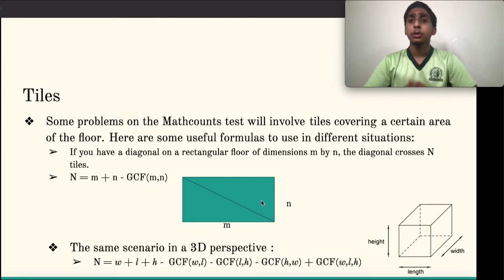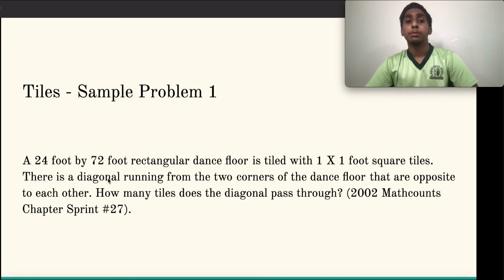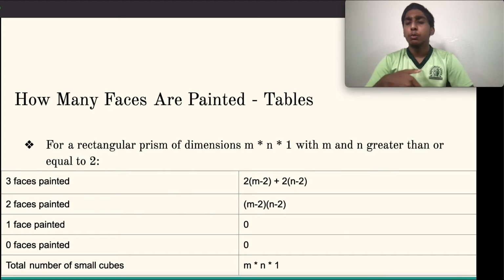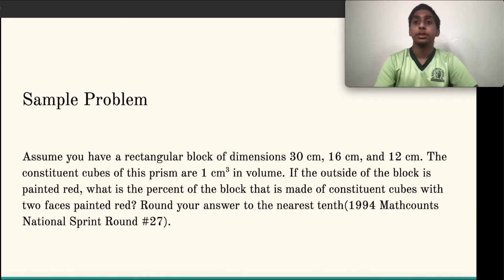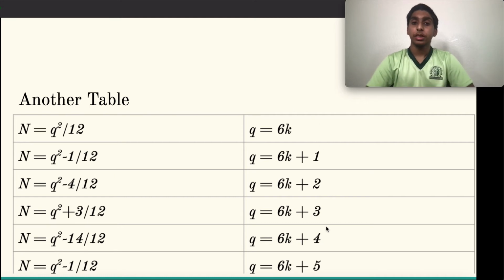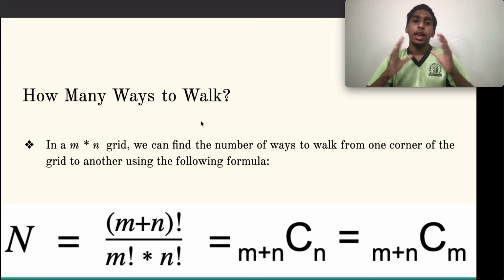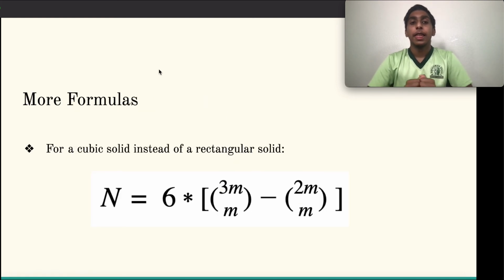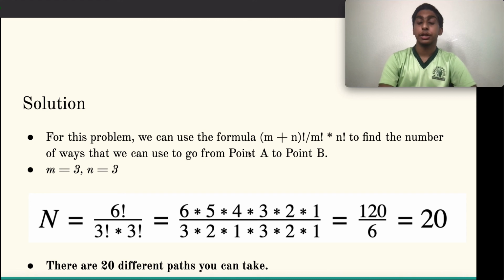Mathcounts-Training Session-2 Presented by Mugil Shanmugam